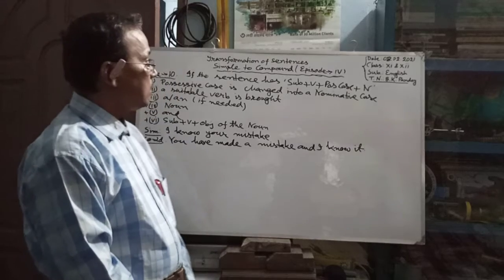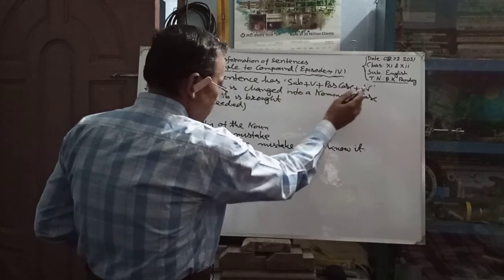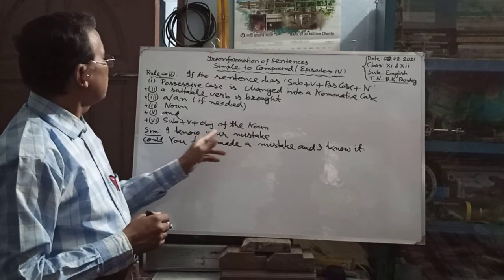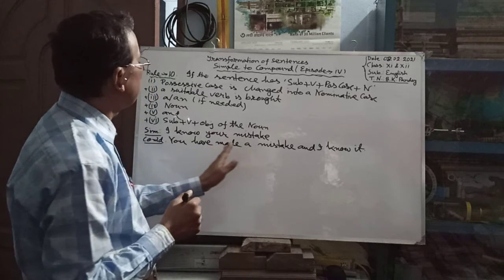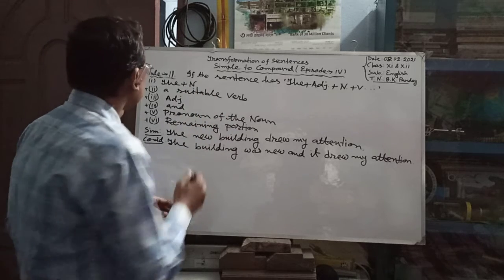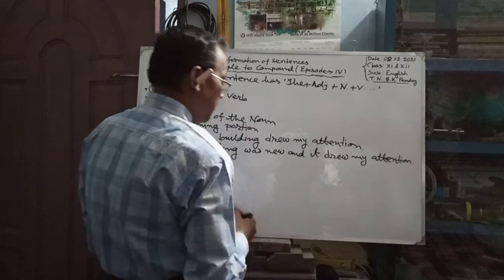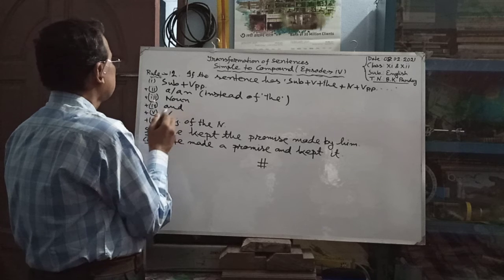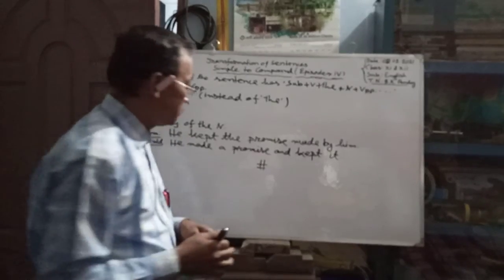EnGlIsH GrAmMaR ClAsS !!!